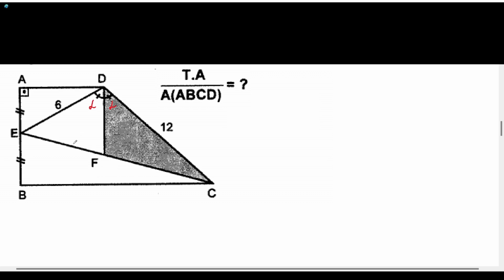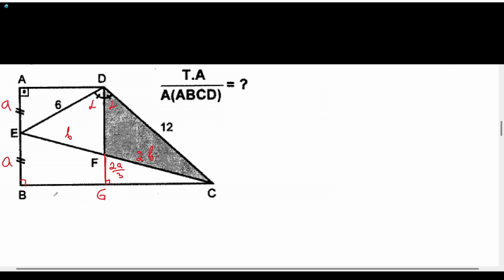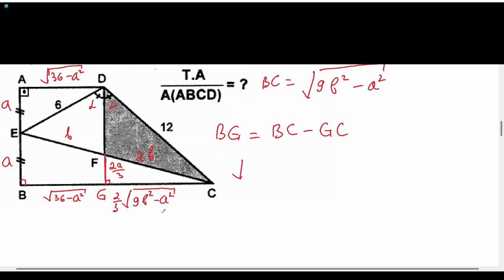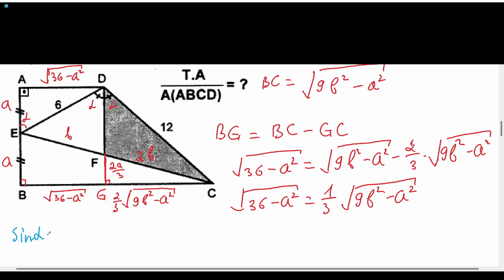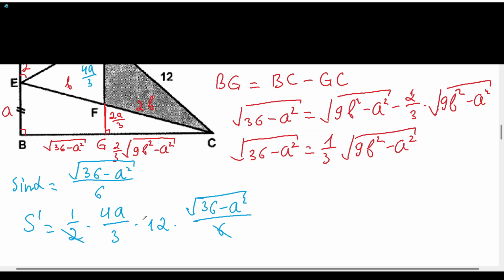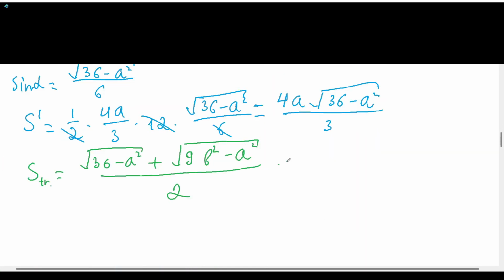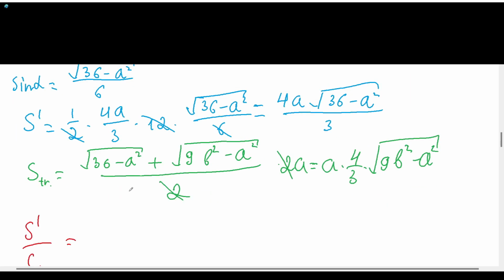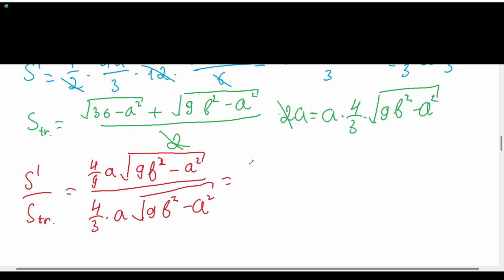Geometry problems | Part 38 (Problems by Ahmad Demir)